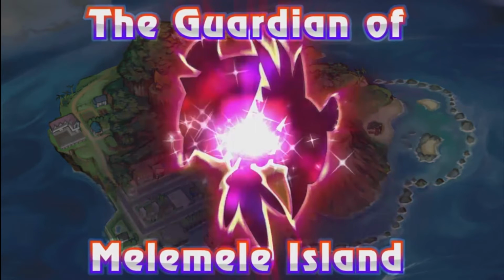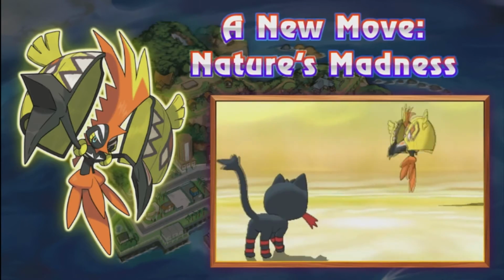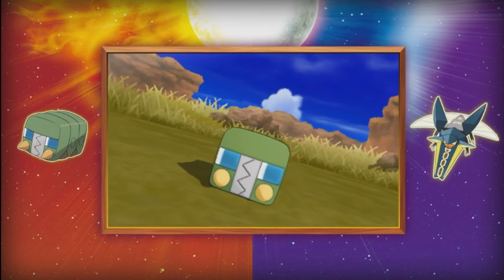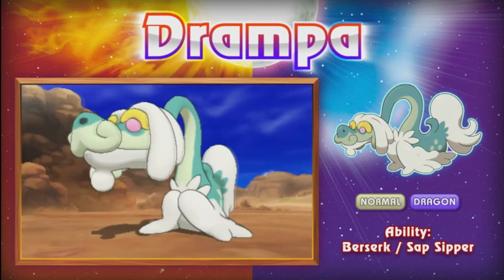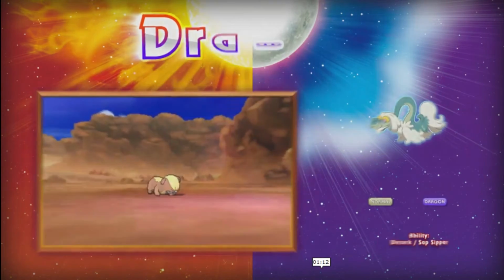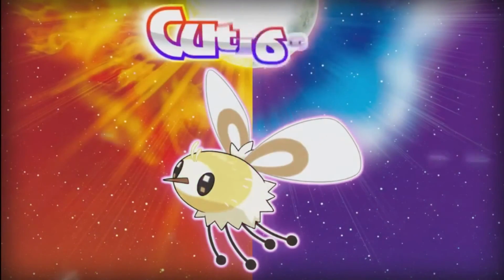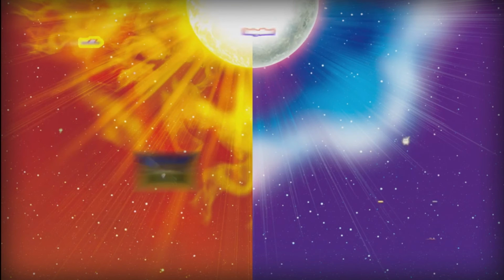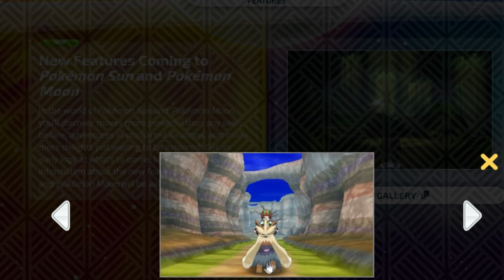7 NEW POKEMON REVEALED! TAPU KOKO, VIKAVOLT AND MORE! POKEMON SUN AND MOON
New Pokemon Revealed in Pokemon Sun and Pokemon Moon

New Pokemon have been revealed, lets break it down!